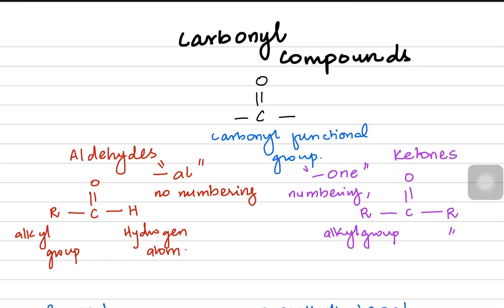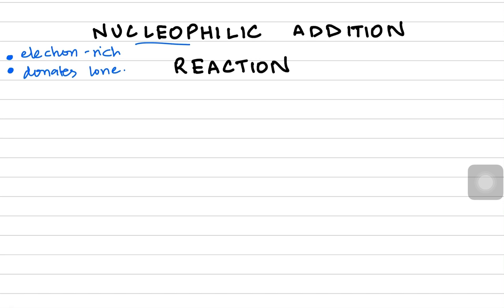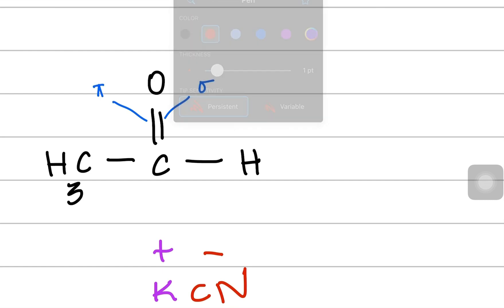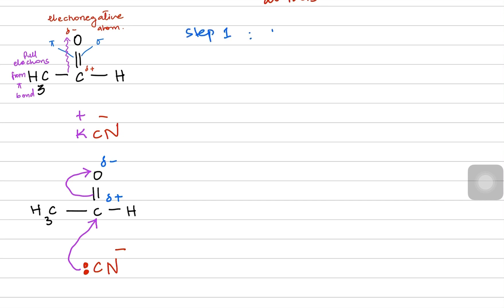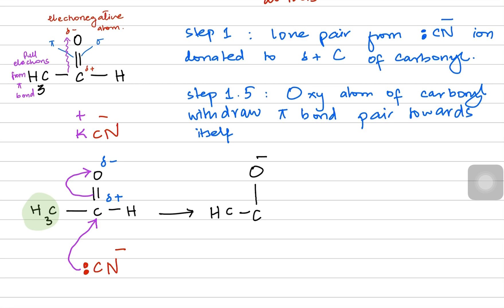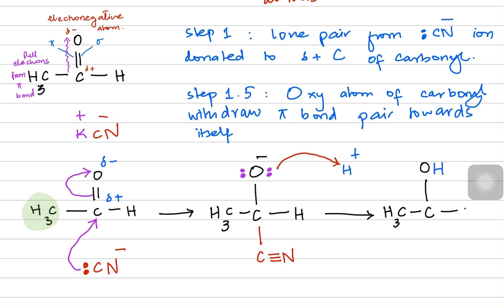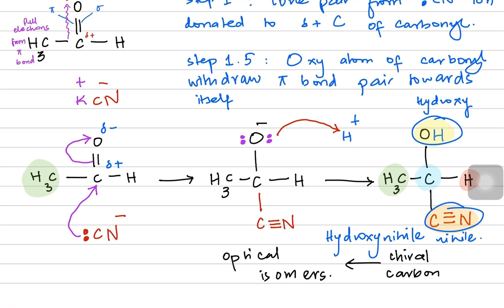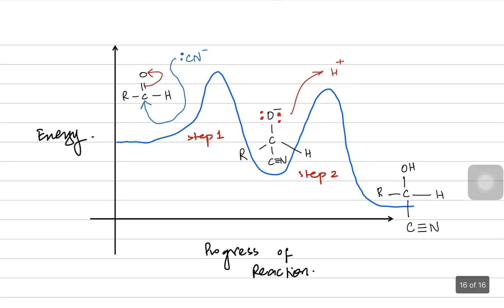AS Level Organic Chemistry - Aldehydes & Ketones (Carbonyl Nucleophilic Addition Reaction)